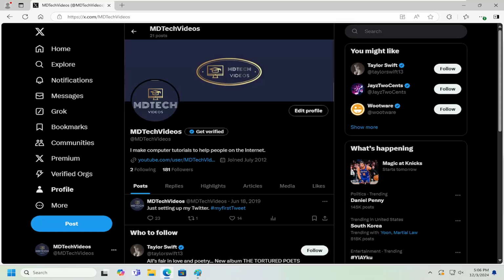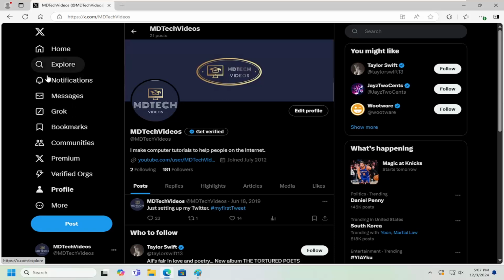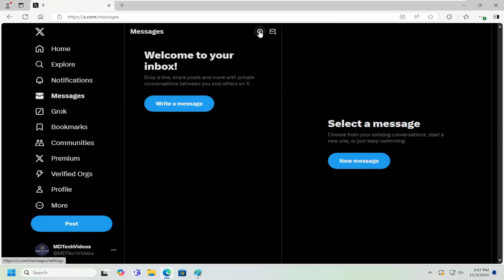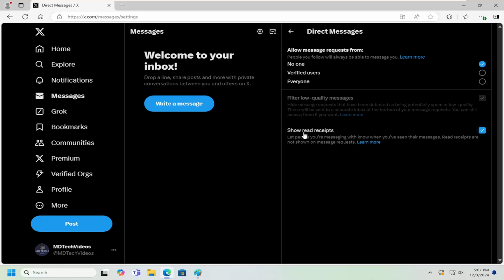How to Turn Off/Disable Show Read Receipts on Twitter (X) DMs [Guide]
Turning off or disabling read receipts for direct messages (DMs) on X (formerly Twitter) is a useful way to maintain your privacy and control over your interactions. Read receipts let the sender know when you’ve read their message, but disabling this feature can give you more control over your activity and avoid pressure to respond immediately.

Issues addressed in this tutorial:
turn off disable show read receipts on Twitter
how to turn off read receipts on Twitter
can you turn off read receipts on Twitter
turn off read receipts on Twitter
how to turn off seen on Twitter
i turned off read receipts but still showing
Twitter turn off read receipts
can't turn off read receipts
Twitter disable retweets
Twitter disable read receipt
how to disable retweets on Twitter

Users may face challenges when trying to disable read receipts, such as difficulties navigating updated app interfaces or finding the specific settings for this feature. It’s also important to note that read receipts can only be disabled for your own account, not for others, and that this change may not affect group chats where all participants can see when messages are read. Additionally, some users may not be aware that while disabling read receipts prevents others from knowing when you read their messages, it does not prevent you from seeing when others have read your messages. Understanding these nuances helps ensure you can customize your privacy settings effectively on the platform.